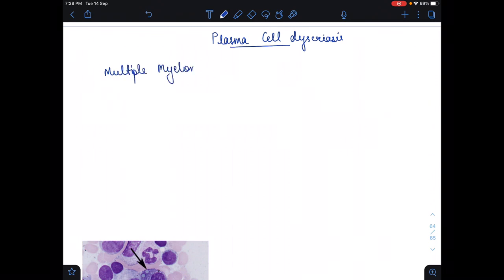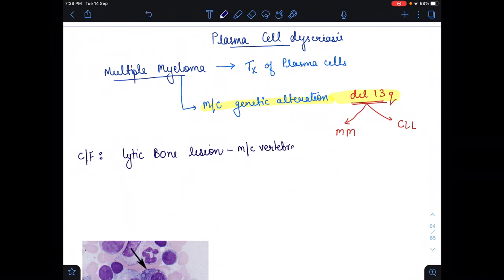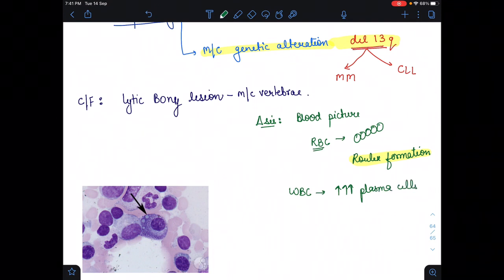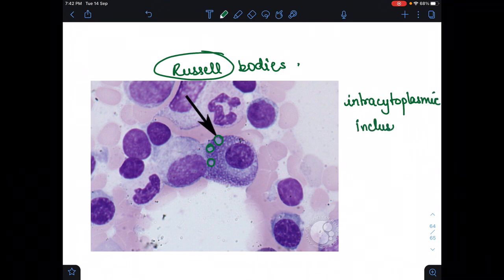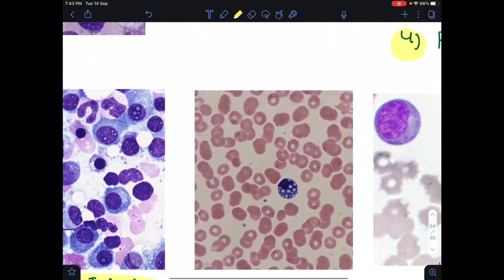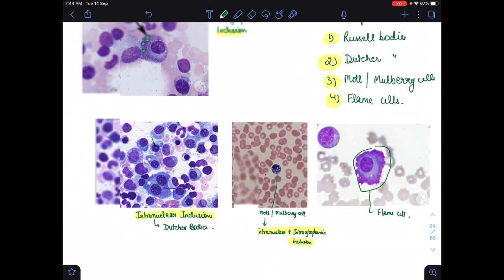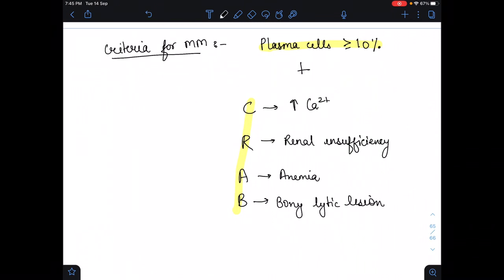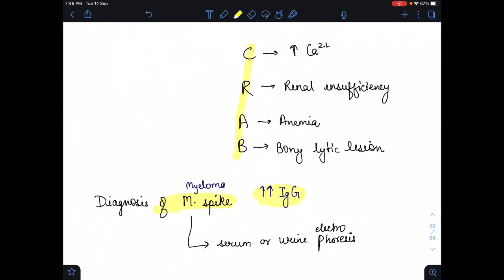Pathology- Multiple myeloma with criteria